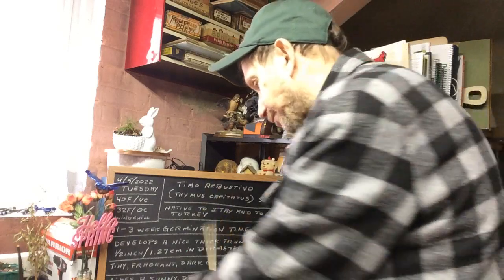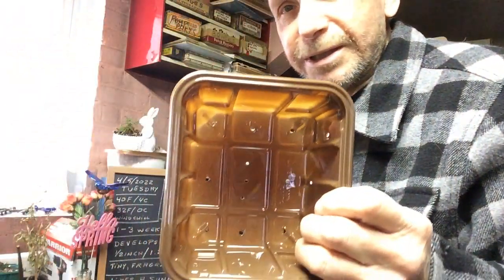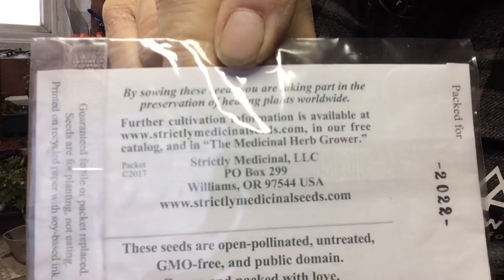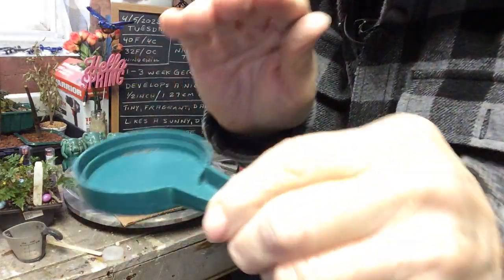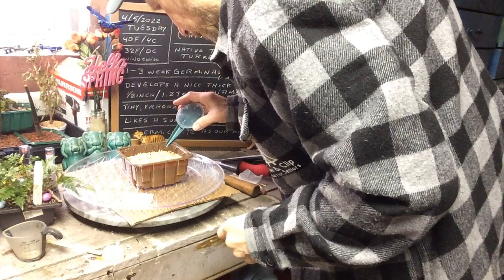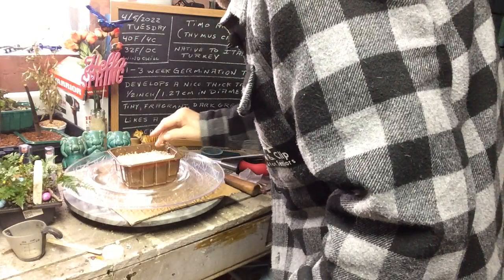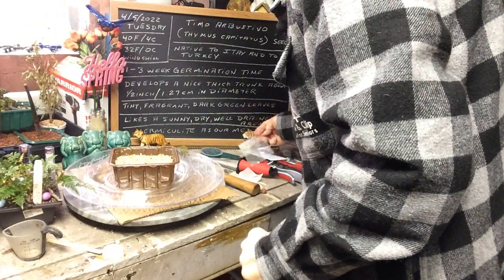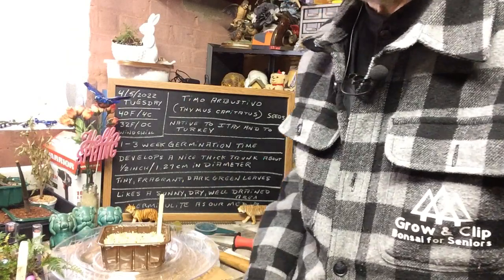Timo Arbustivo (thymus capitatus)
Seeds
Nice little herbal plant to try for Bonsai